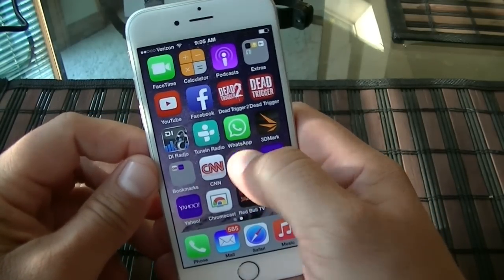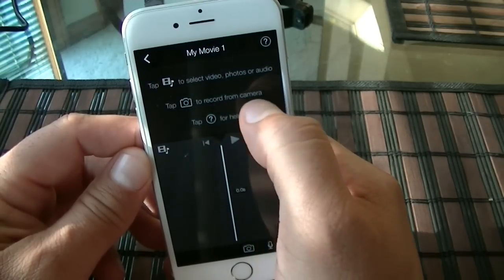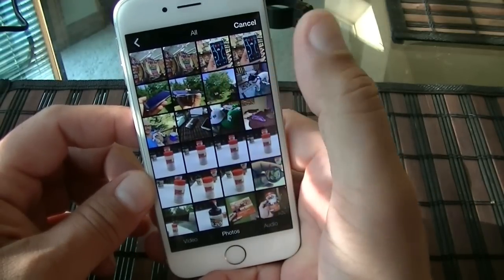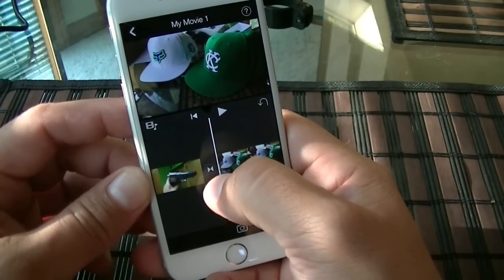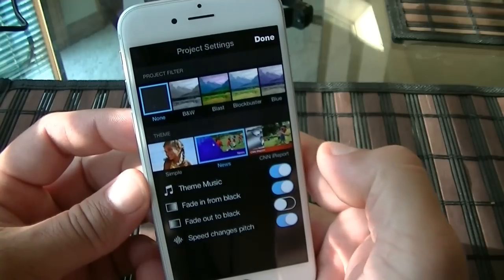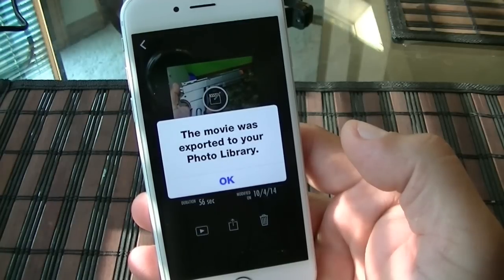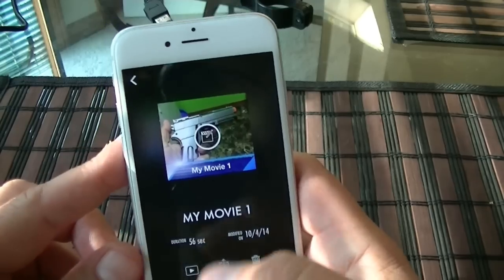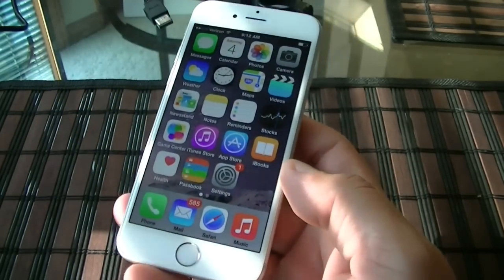iPhone 6 iMOVIE Review How to use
iPhone 6 iMOVIE Review How to use. using iMovie on the iPhone 6 is very cool and offers several options as far as transition effects, filters, themes and also video quality